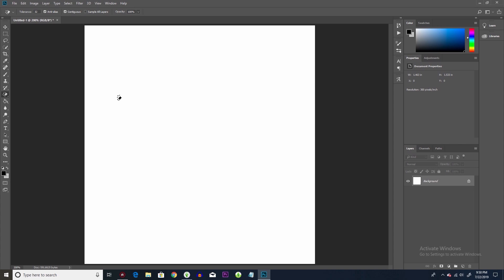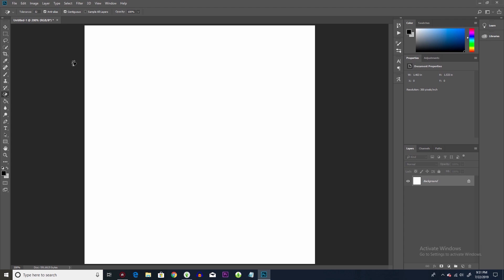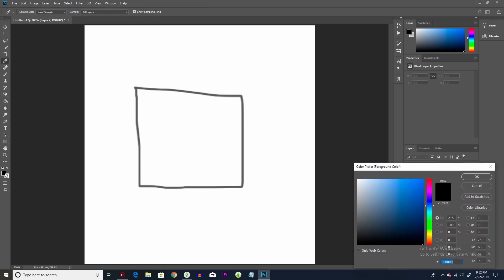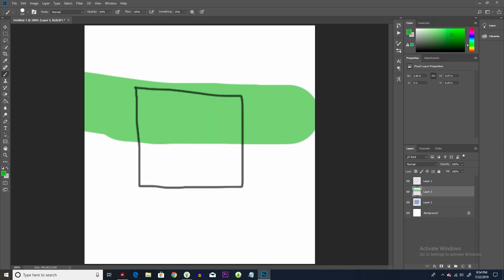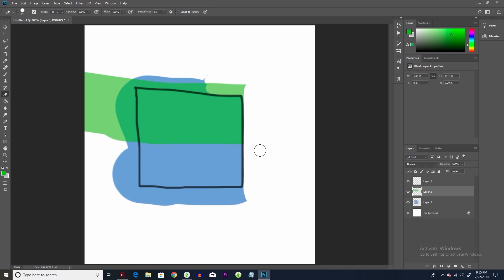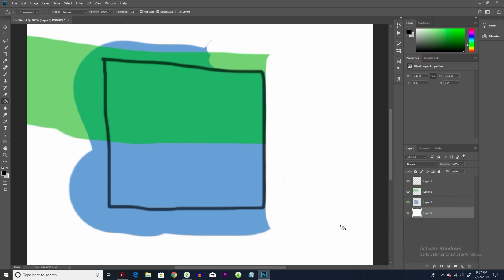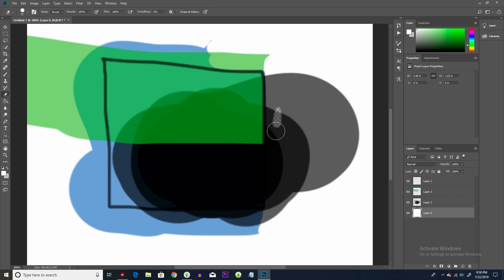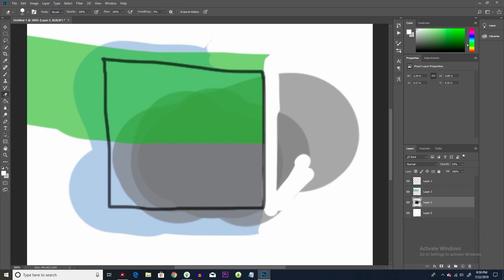How To Make Photoshop More Accessible Tips For Visually Impaired Artists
Hello Everyone,
I am a visually impaired artist. I have been creating digital art for about 10 years. Over that time I have learned how to make programs like photoshop more accessible for me. In this video, I will show you the tips and tricks I use and also how I make drawing easier.